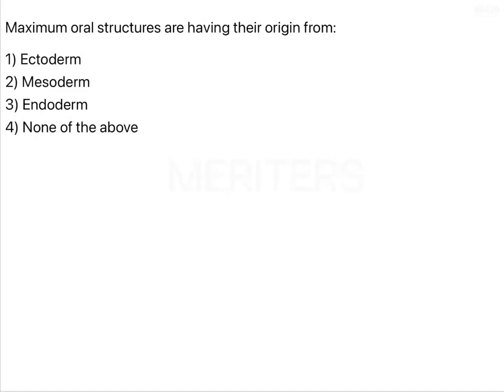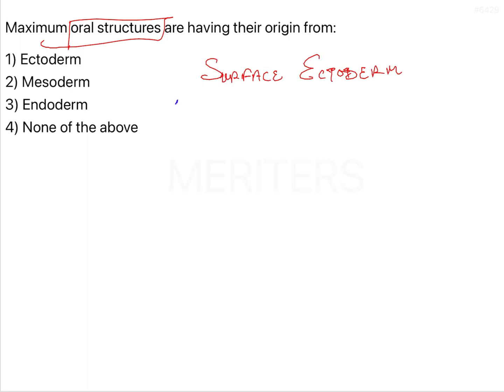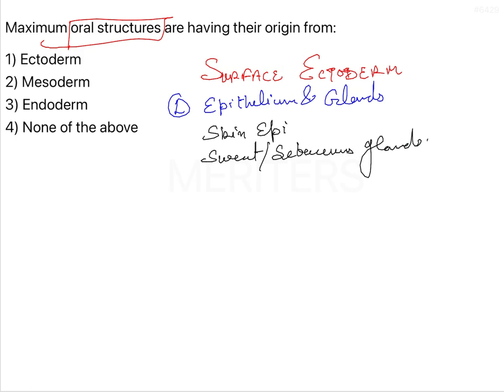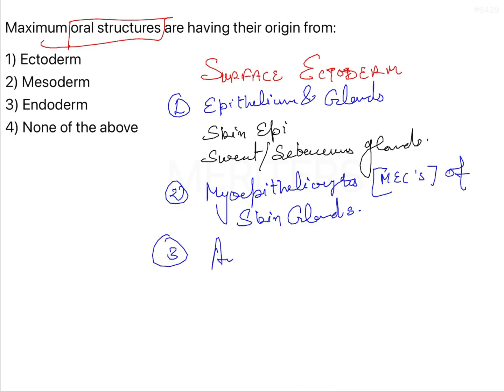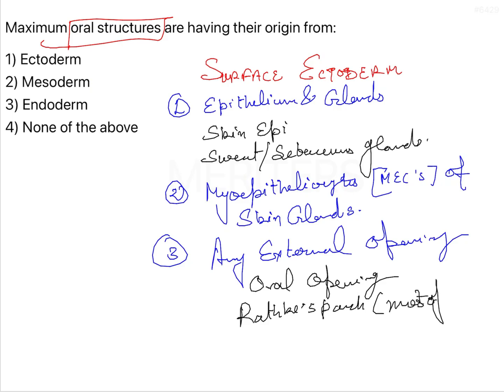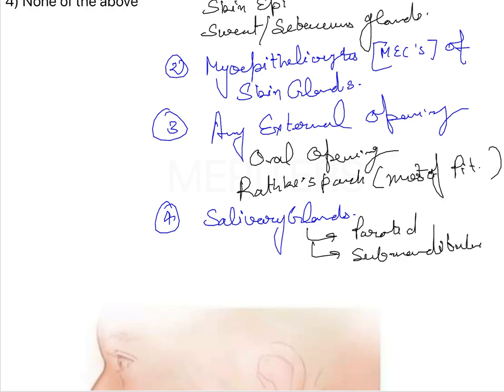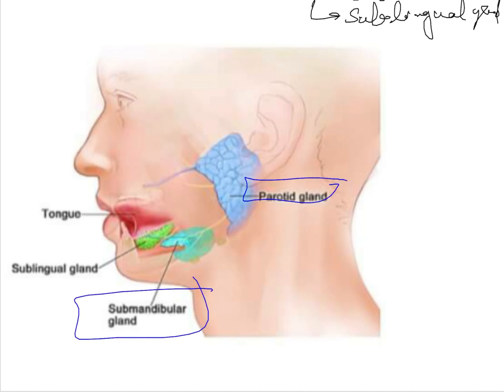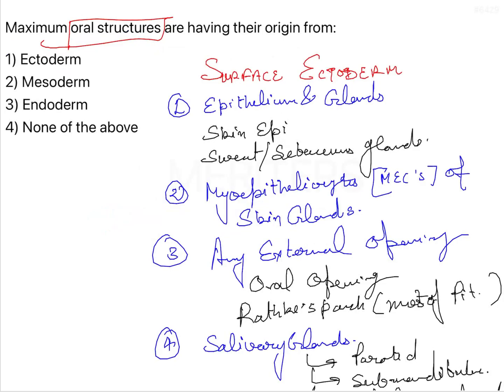NEET MDS | INICET - General Anatomy - Embryology | Explanatory Video | MERITERS